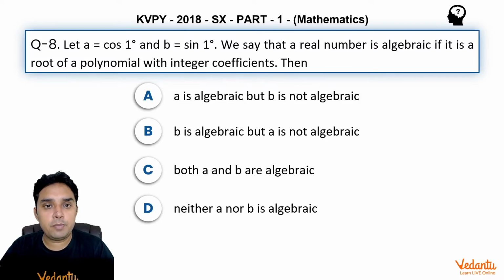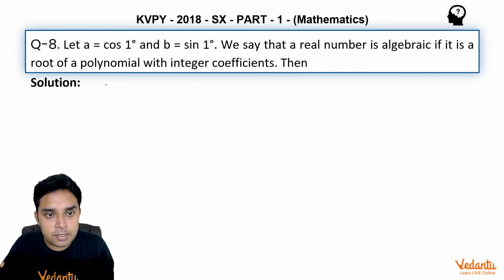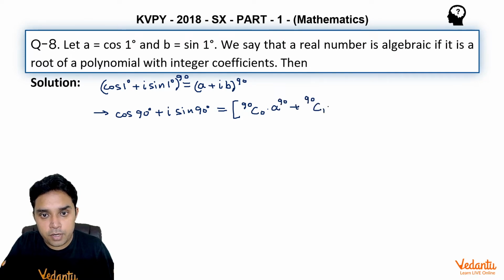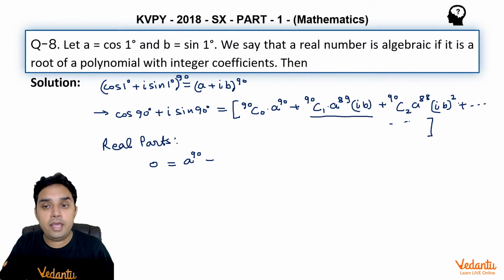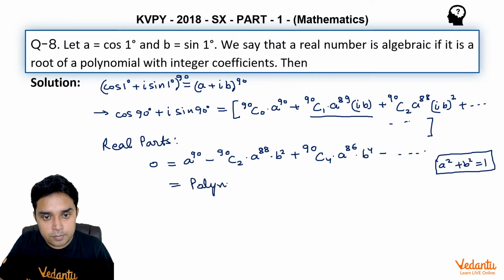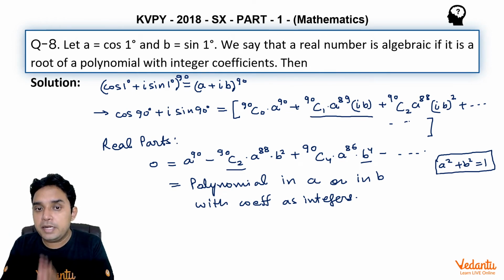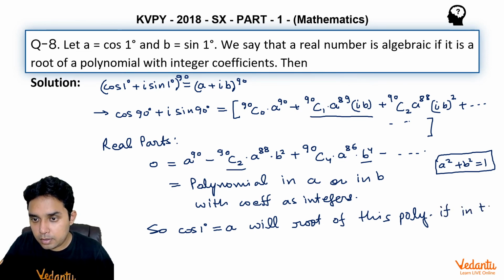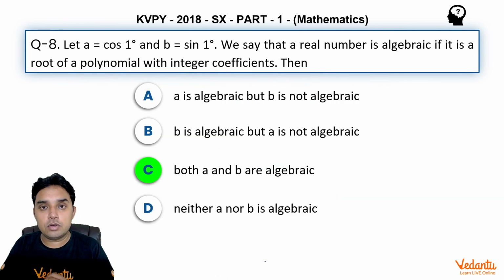2018 KVPY MATHS SX PARTI Q8